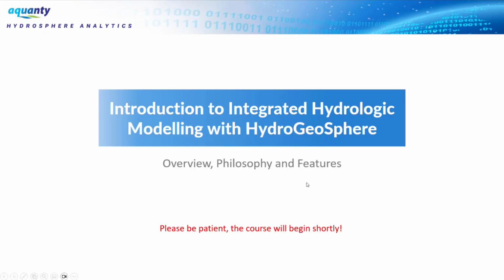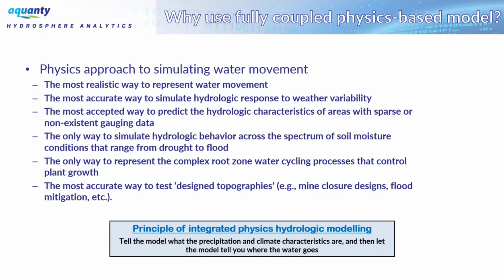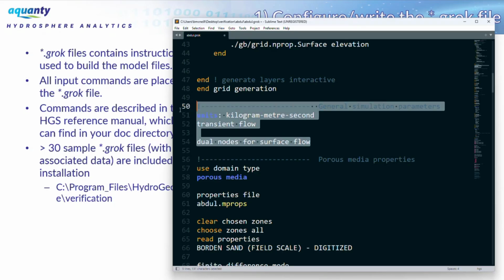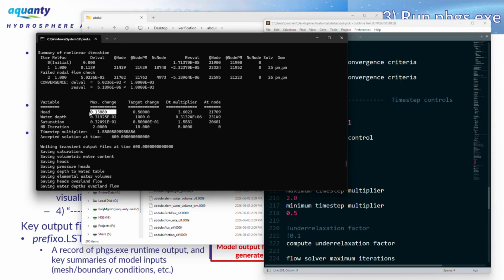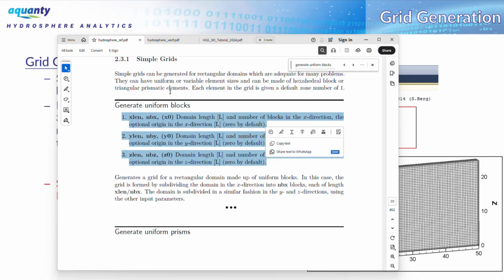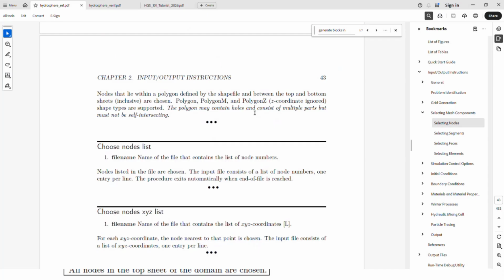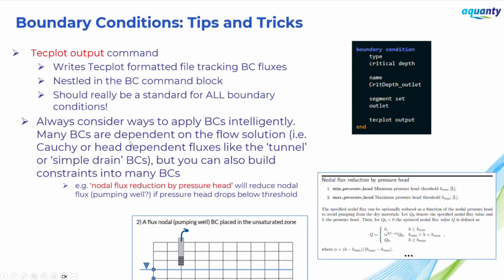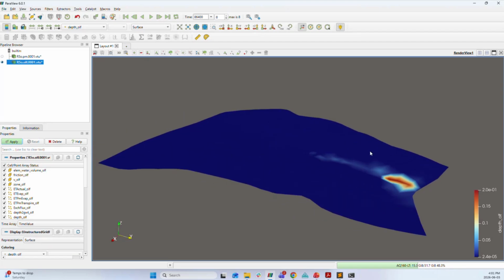Intro to HydroGeoSphere training session - June 2026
A recording of the June 3rd, 2026 HydroGeoSphere training session.

Join Brayden McNeill (Aquanty’s Technical Sales Lead) for an introductory training session to cover essential HydroGeoSphere topics such as:

1) The basic HGS workflow (i.e. using grok.exe, phgs.exe, hgs2vtu.exe)
2) Review of model input/output files
3) The essential components of a *.grok file, how to structure your model inputs
4) Using AlgoMesh to generate your model grids/mesh
5) Visualizing results using TecPlot and/or ParaView
6) Introduce various resources to help you learn to use HGS, e.g. using the Reference Manual, tutorials, and other resources to your advantage.

Please note that Aquanty hosts a free "Intro to HGS" training session on the first Wednesday of every month. Visit our training calendar to find upcoming training sessions and webinars

Visit our 'Guide for New Users' webpage for other resources, including the 'Intro to HGS - R5' tutorial referenced throughout this video

HydroGeoSphere (HGS) is a hydrologic simulation engine for water resources engineers that integrates all key components of the terrestrial water cycle, seamlessly tracking the movement of water between surface water, soil water, and groundwater systems with a physics based numerical approach. As a fully physics-driven platform, HGS is the best modelling tool to evaluate the impact and risk associated with climate change for water resources. In addition to 3-dimensional variably saturated groundwater flow, HGS supports a wide range of interoperable capabilities including flow through discrete fracture networks and support for 1-dimensional hydraulic infrastructure, time-varying material properties & pore-water freeze/thaw, reactive solute transport, density dependent flow, thermal energy transport, particle tracing and much more. Through explicit simulation of groundwater and surface water exchange, HydroGeoSphere provides insights into crucial processes like groundwater recharge, baseflow contributions to streamflow, and the impacts of groundwater withdrawals on surface water resources. Start making more informed decisions regarding water allocation, ecosystem management, and sustainable development practices.

Aquanty Inc. is a water resources science and technology firm specializing in predictive analytics, simulation and forecasting, research services, and IoT. The company is a research spin-off company from the University of Waterloo and was founded in 2012 by the key developers of HydroGeoSphere (HGS). Aquanty’s solutions and services are deployed globally across a broad range of industrial sectors including; agriculture, oil and gas, mining, watershed management, contaminant remediation, and nuclear storage and disposal.